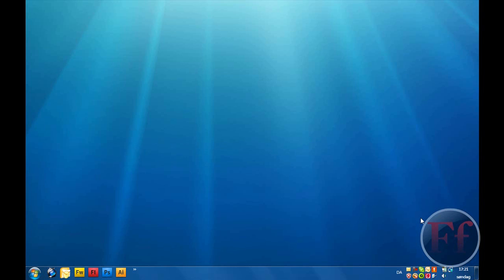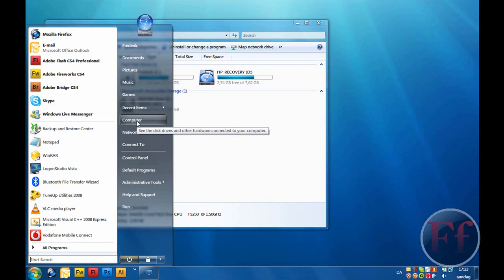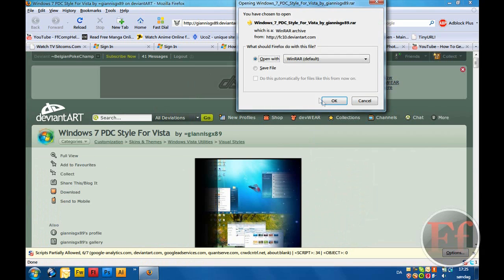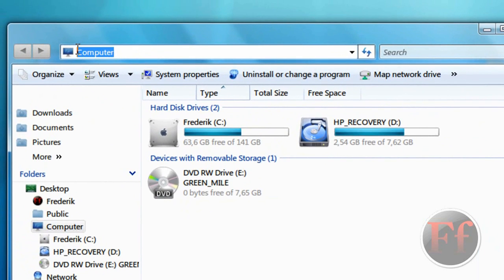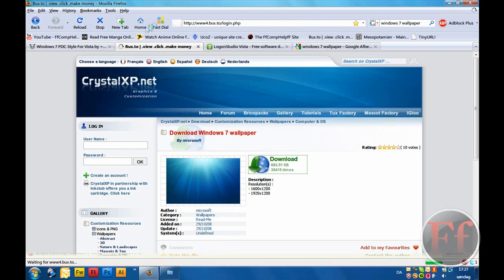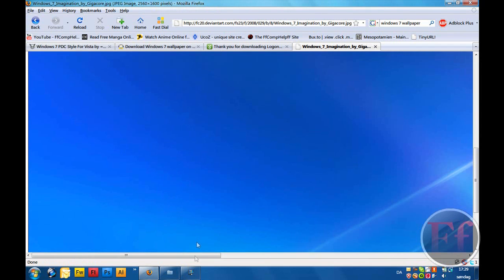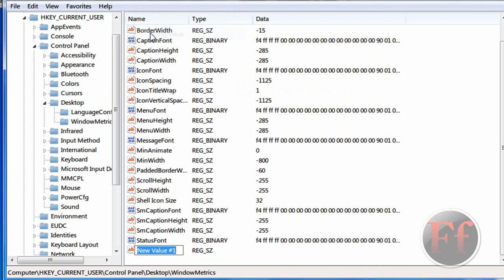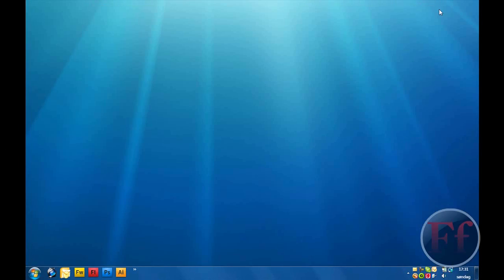The Best Way of Making Vista Look Like Windows 7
WATCH THIS VIDEO IN HIGH DEFINITION BY CLICKING THE HD BUTTON ON THE YOUTUBE PLAYER!

Path to paste the theme in:
C:\Windows\Resources\Themes

You can also make it more Windows 7-like by installing, Aero Peek, Aero Snap and Aero Shake.